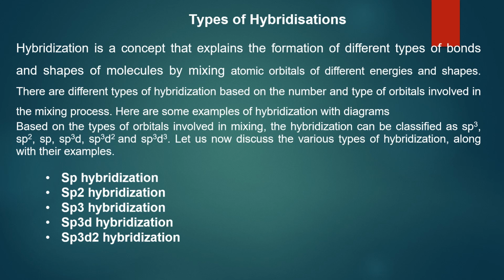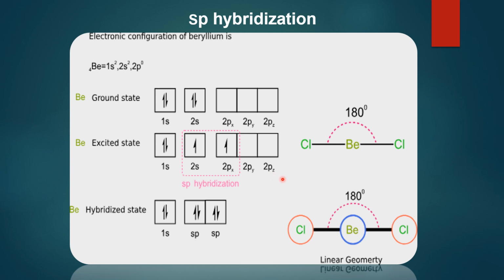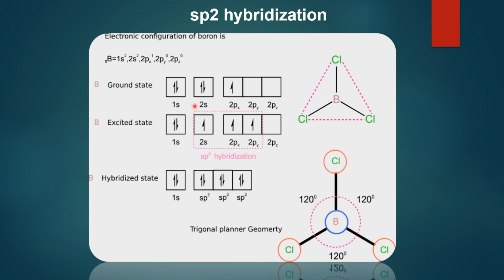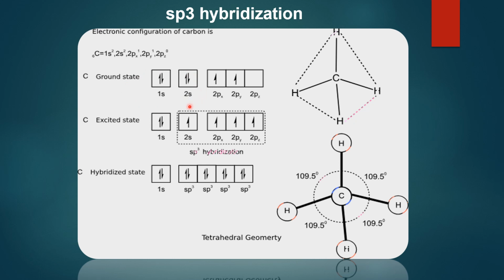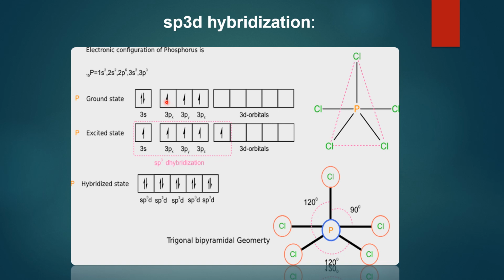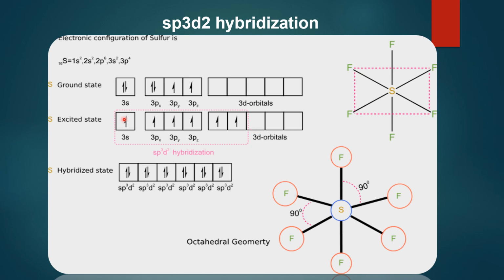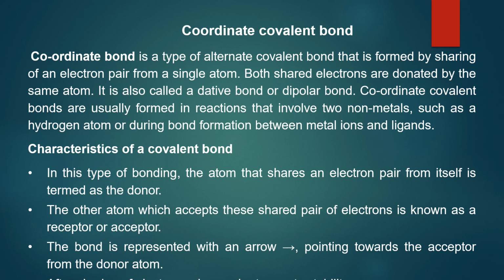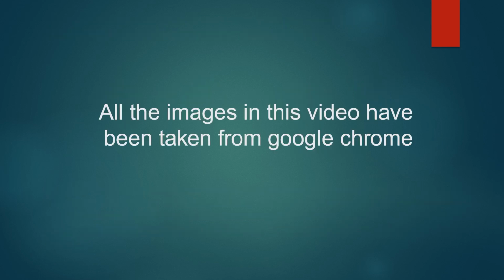Valence Bond Theory part 3